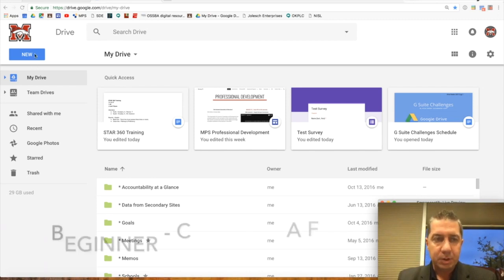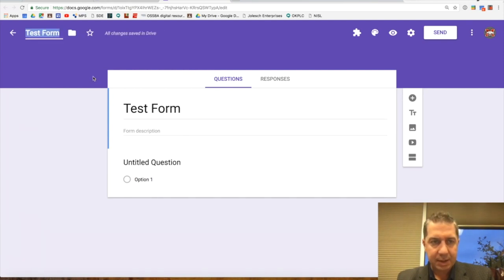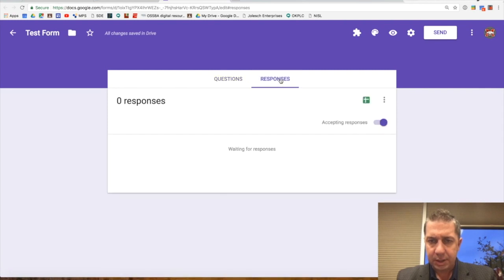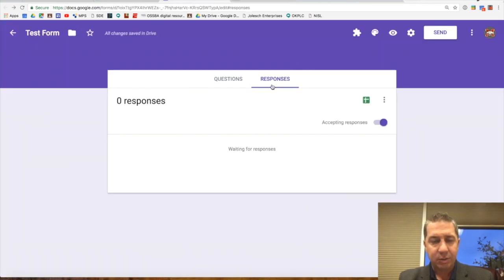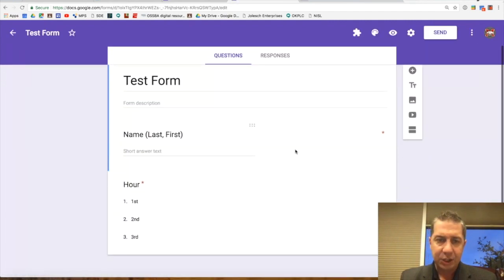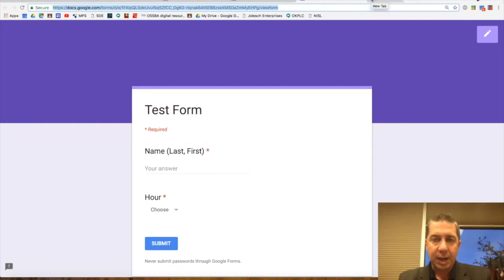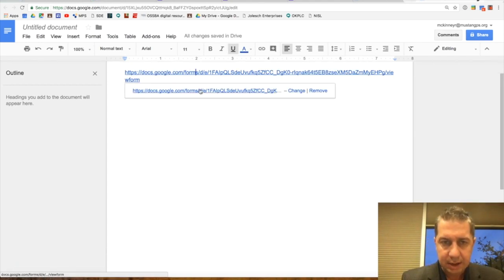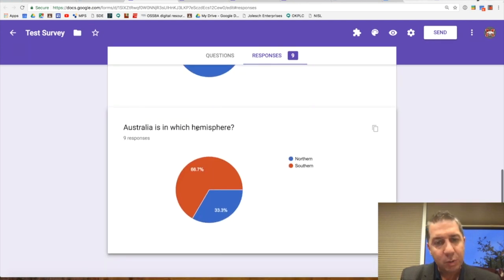BOOST IT - Episode 5 Part 1 (Beginner)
This video is about BOOST IT - Episode 5 Part 1